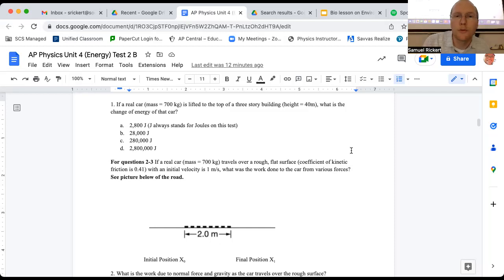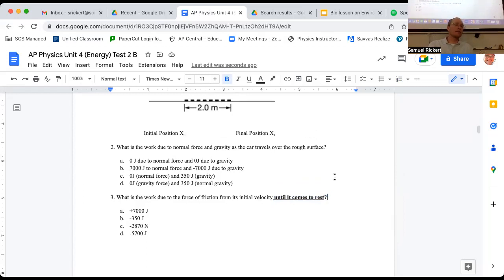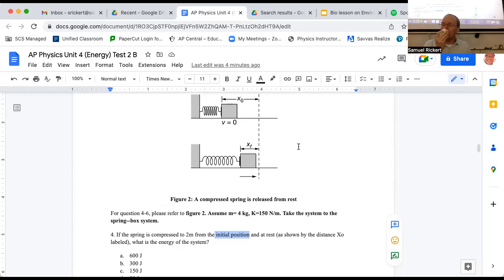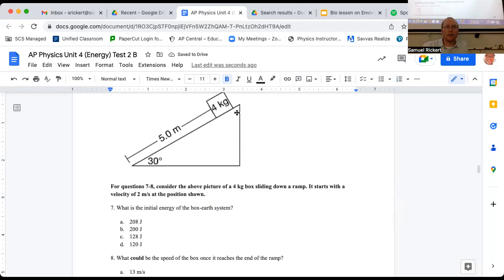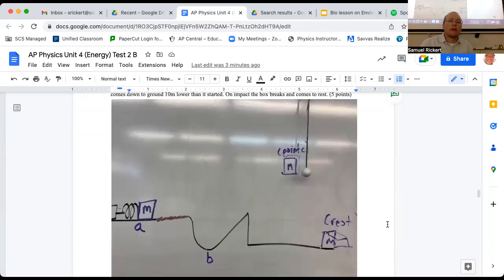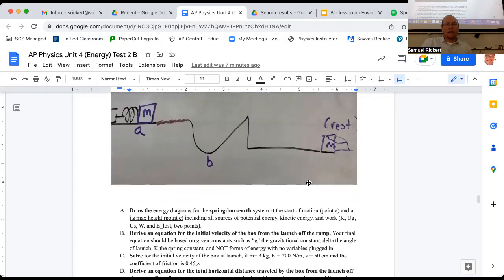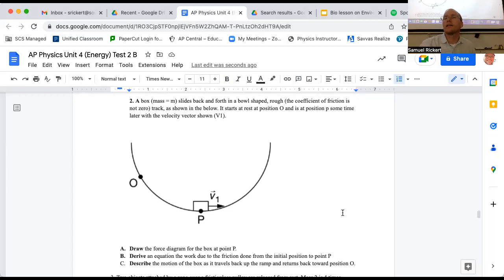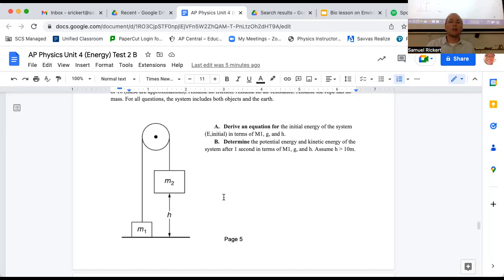AP Physics Unit 4 Practice Test